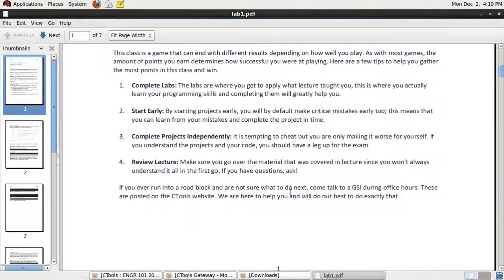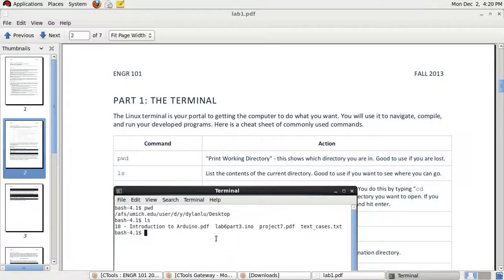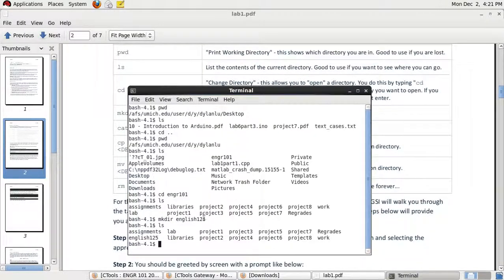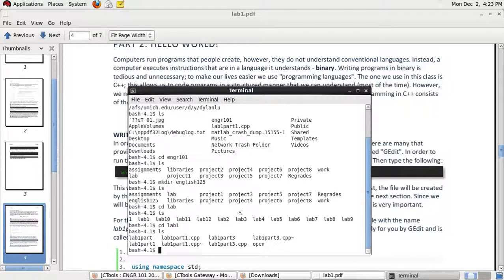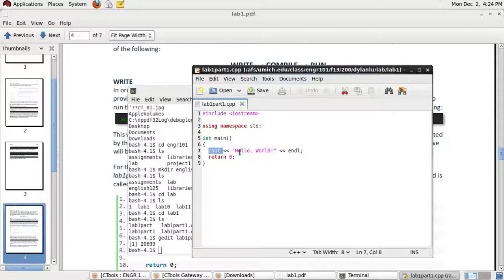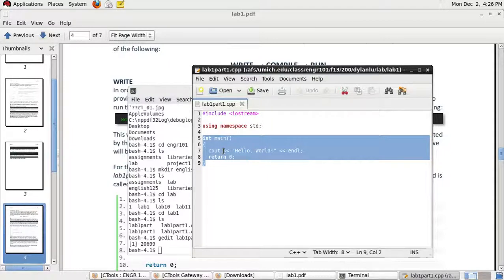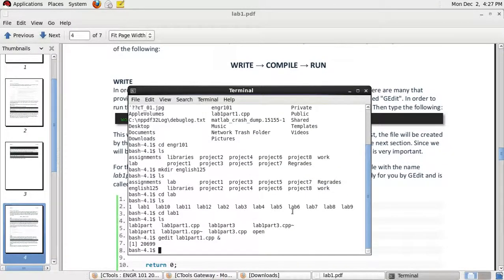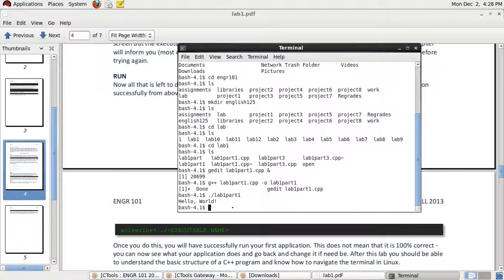Programming presentation lab1